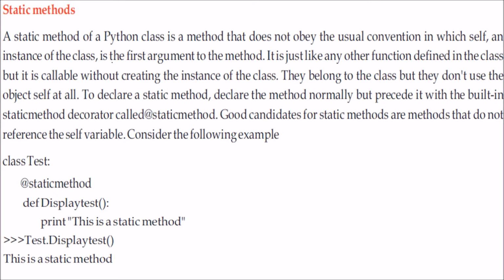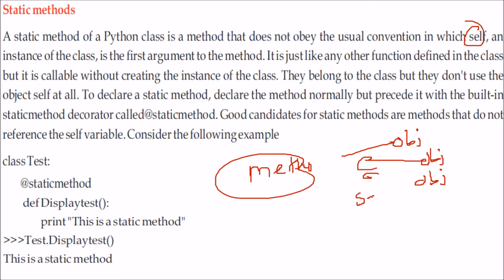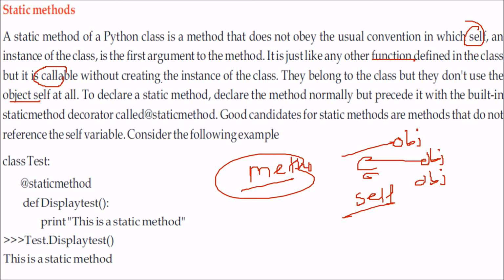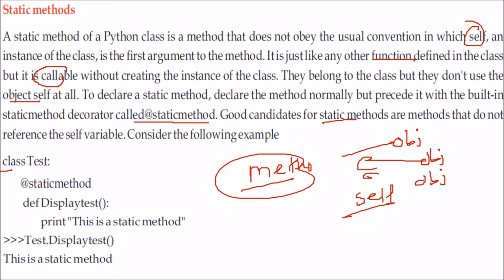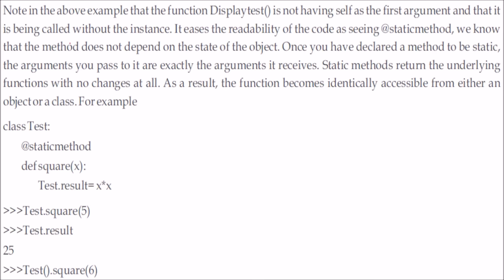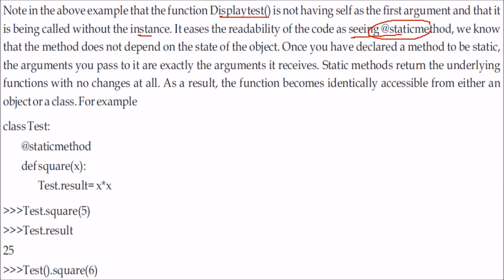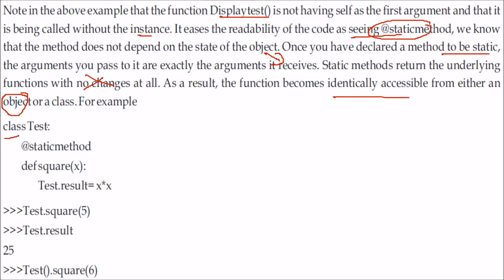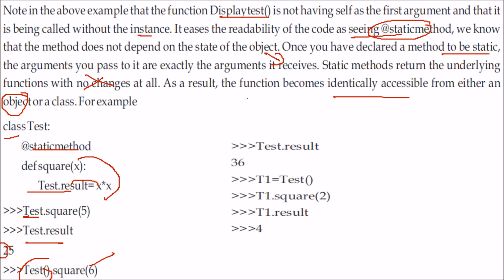STATIC METHODS IN PYTHON | WHAT ARE STATIC METHODS IN PYTHON LANGUAGE